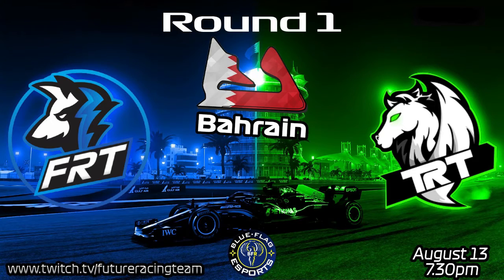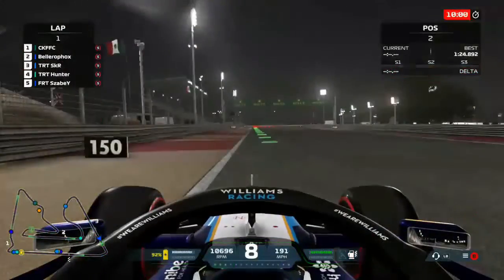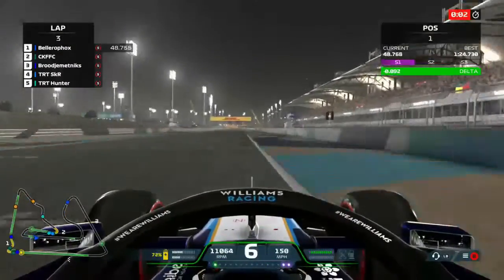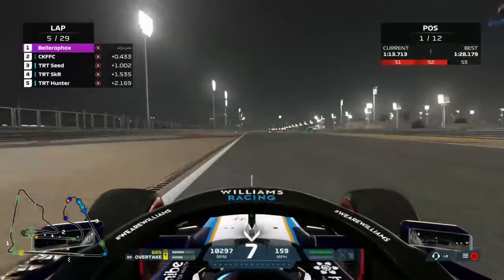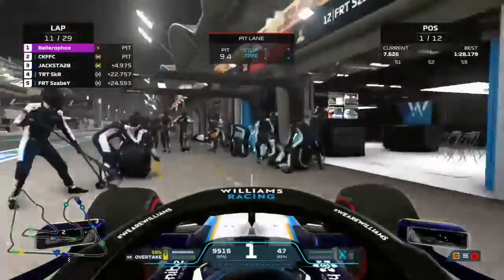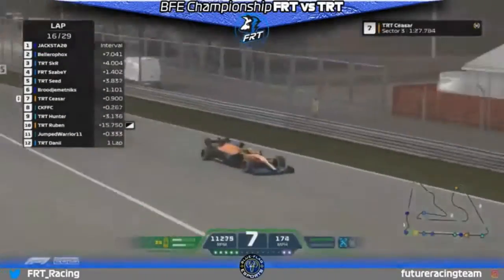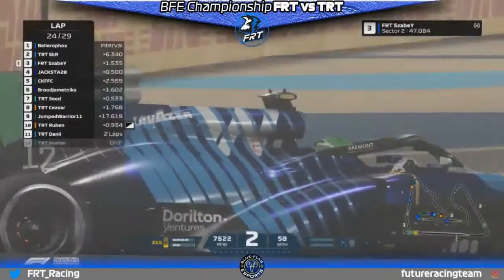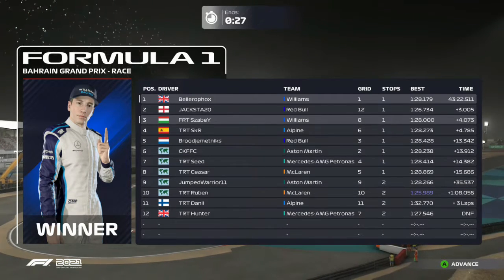My First Race of F1 2021! | BFE Round 1 | FRT vs TRT | Bahrain